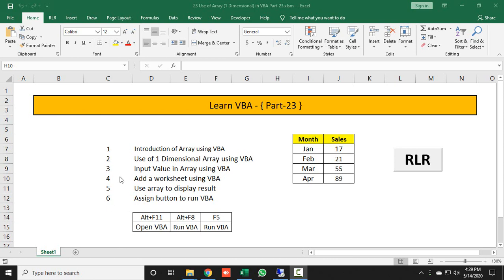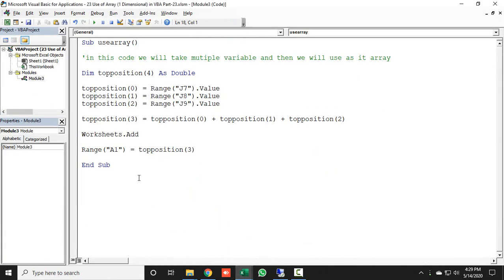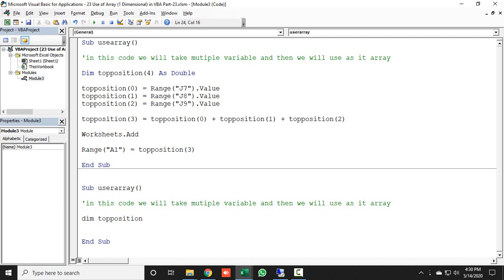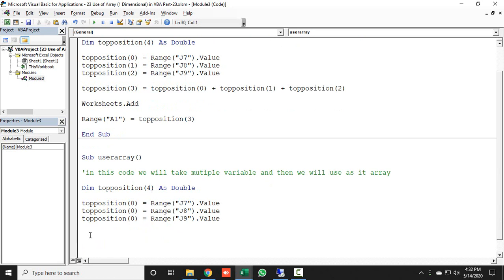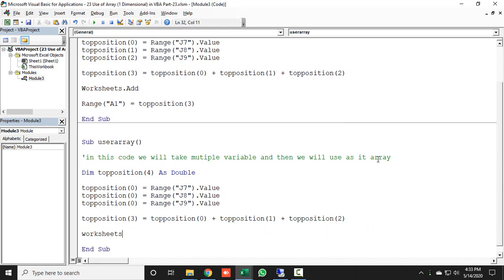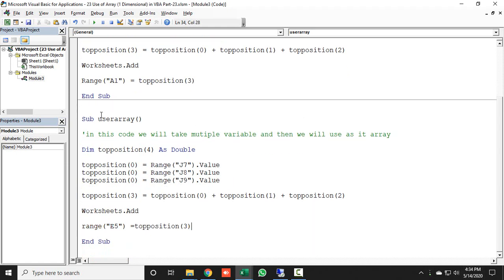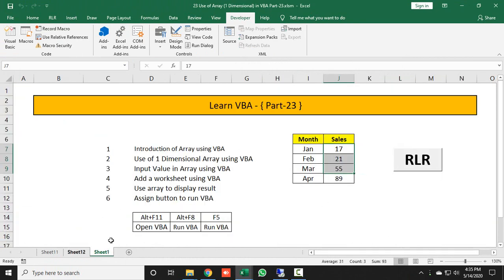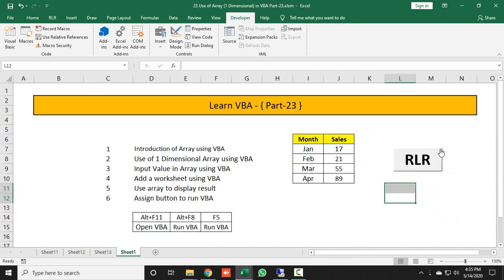356* Learn VBA - Use of Array 1 Dimensional in VBA Part-23 {English}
In this video I will teach you how you can use 1 Dimensional Array in VBA...